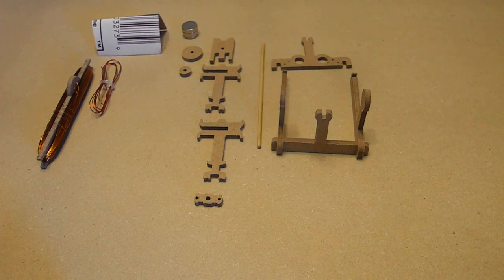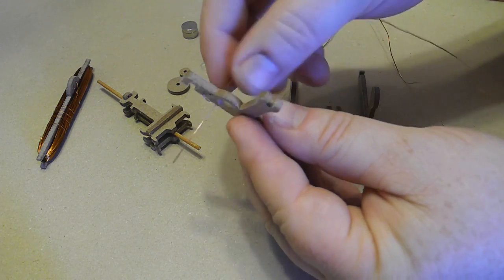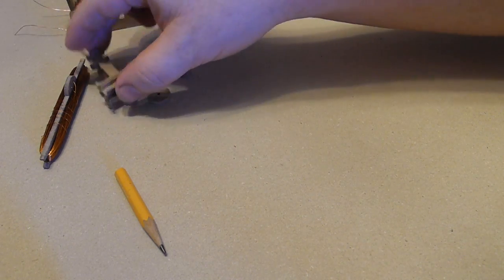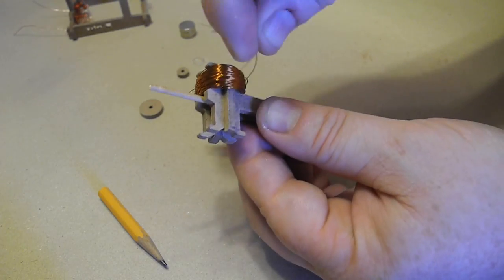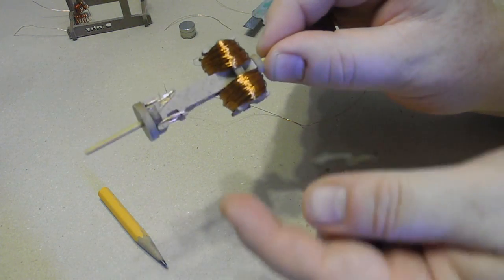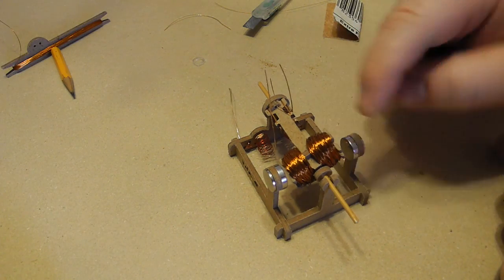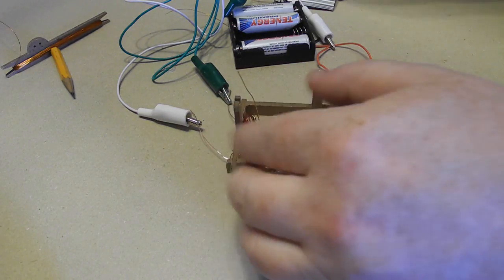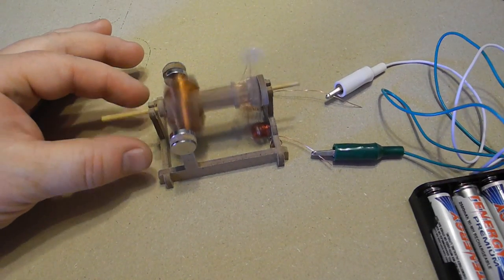Dinky Motor Instructions